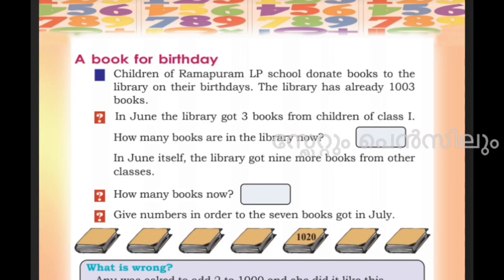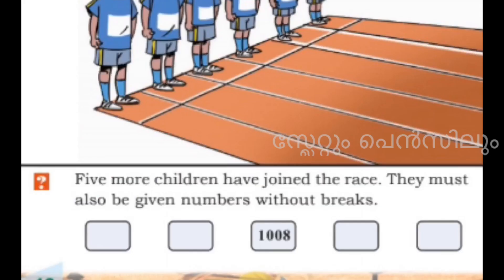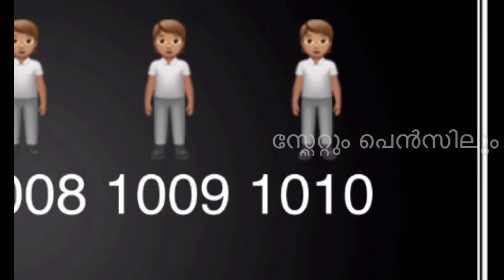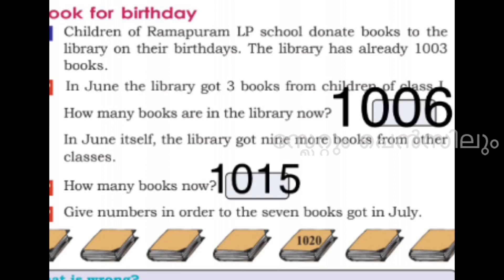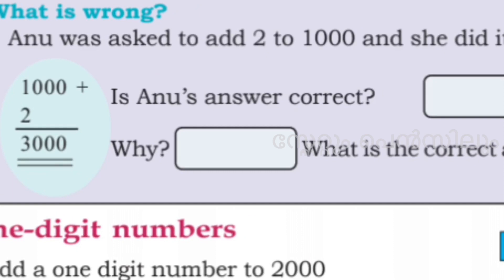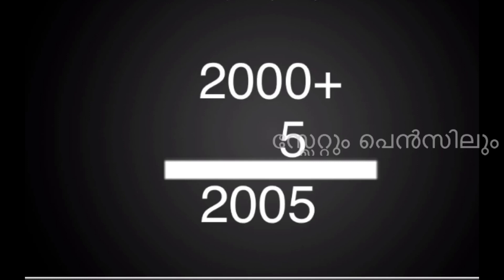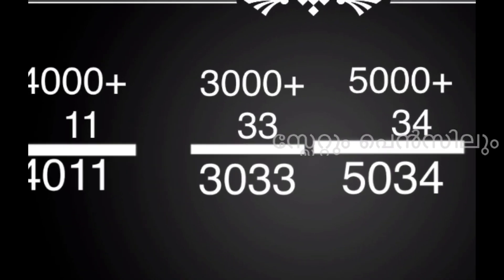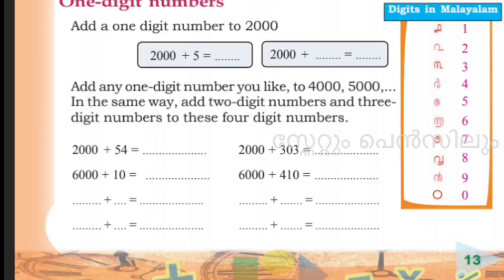MATHS CLASS 4 PERIOD 4 KERALA.AMONG FOUR DIGIT NUMBERS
Among four digit numbers

Class 4 evs unit 1 period 2
kerala syllabus english medium

Kerala  Environmental studies
STD 4 english medium

English std 4 unit 1 period 2

Std 5 Malayalam മലയാളനാടേ ജയിച്ചാലും
Unit 1
Period 1
Online
Class room
Lockdown
കുഞ്ഞുണ്ണി മാഷ്
കവിത
Kerala syllabus

മലയാളം
ക്ലാസ് 5
മലയാള നാടേ ജയിച്ചാലും

Std 3
Evs
English medium
Kerala syllabus
Period 2
Blooming and sprouting

Std 3
Evs
English medium
Kerala syllabus
Period 2
Blooming and sprouting

Evs
Std 3
Period 2
English medium
Kerala syllabus

English medium
Kerala syllabus
English
Std 4
Period 2

English medium
Kerala syllabus
Std 5
Maths
Period 1

English medium class 4
Evs
Unit 1
Period 2
ഫസ്റ്റ് ബെൽ#STD4#Maths#Slatumpencilum